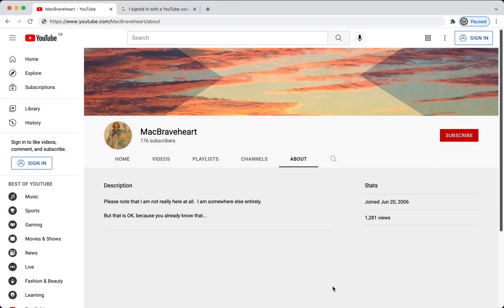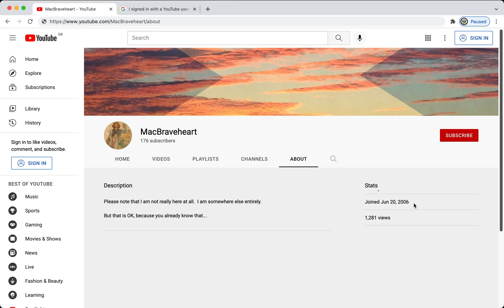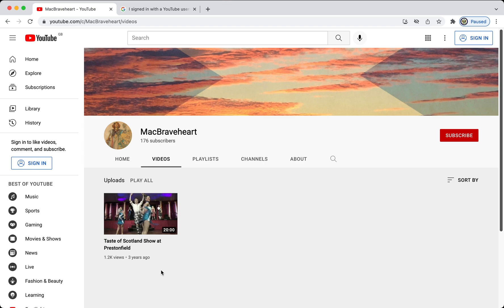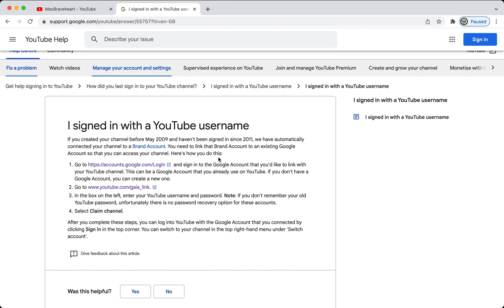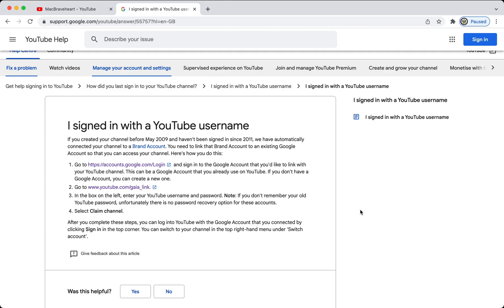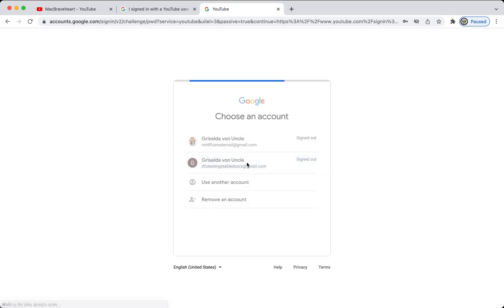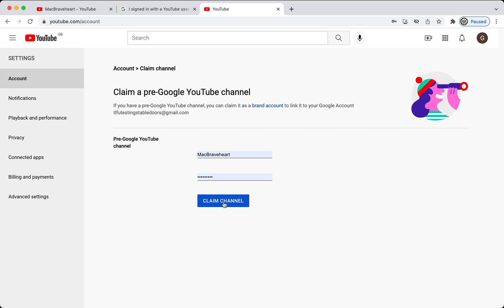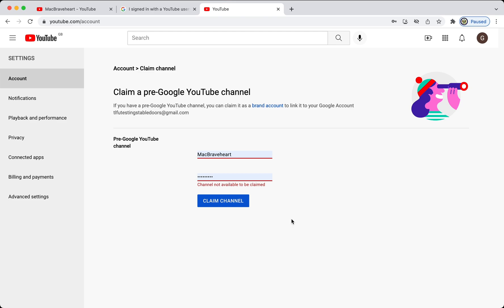How To Claim a Legacy YouTube Account | 2021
A legacy YouTube account is one which was created before May 2009 and which has not been used since at least 10th January 2011.

And in 2021 the way to get the use of it again is to claim it for a Google Account using the Gaia link.

For that, what you need is:

2.  The legacy username (easy-  it is the last part in the URL)
3.  The legacy password, OR-
4.  The knowledge and use of the legacy email to make a Google account with, and-
5.  the understanding that "legacy" means "from before Google" and that "this account is not available to be claimed" actually means "You cannot link this YouTube because you have already linked it to a Google account".